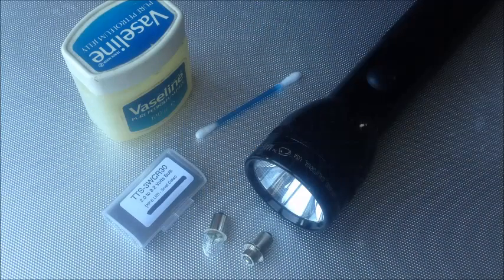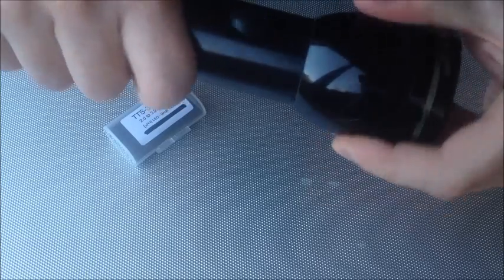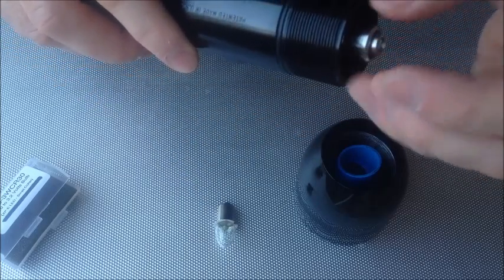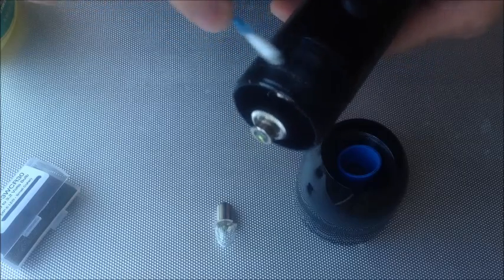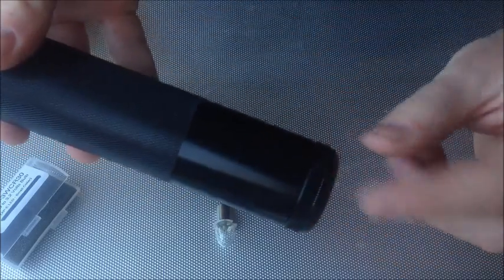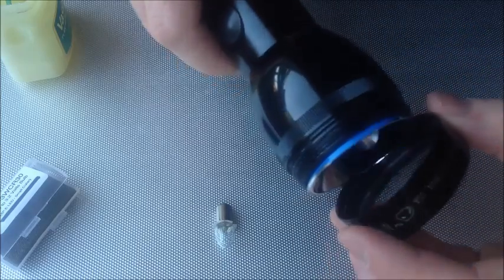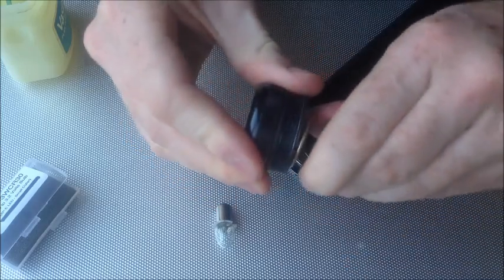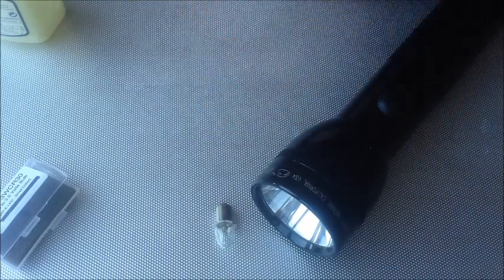Maglite LED Upgrade, 3 Watt 180 Lumen Cree Bulb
Here I show you how to upgrade and convert your Maglite to LED for superior performance and efficiency. This is a must "How To" if you own a Maglite!

I'm upgrading using a 3 Watt 180 Lumen Cree bulb and the difference in output at the end is outstanding!